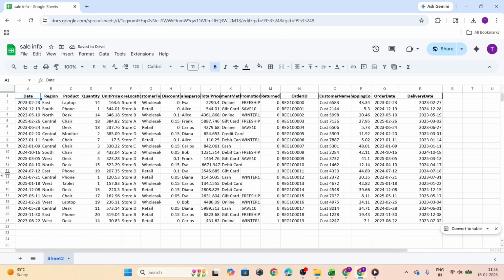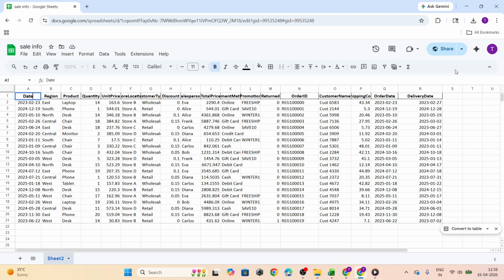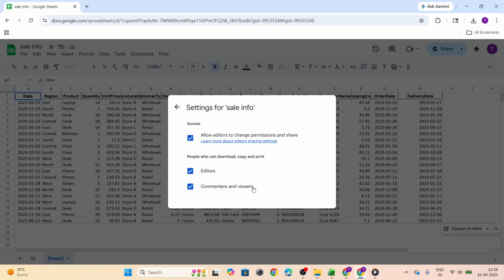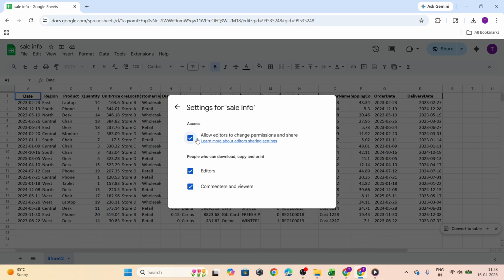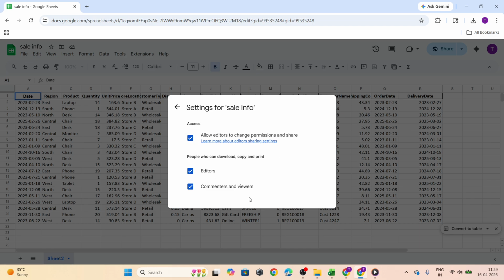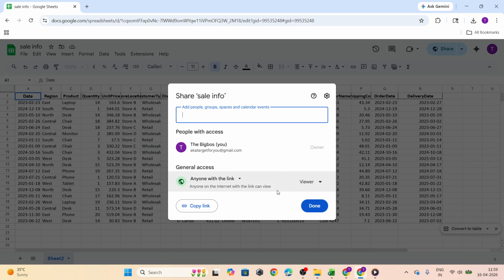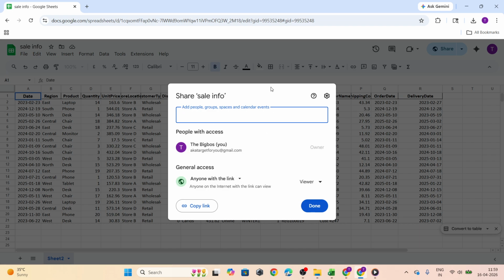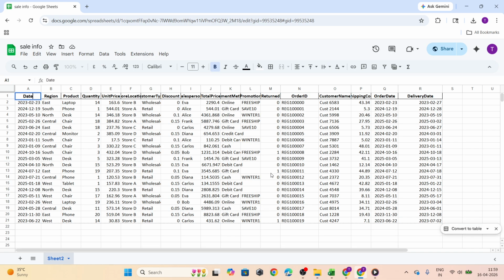How To Prevent Printing, Copying & Downloading (Secure Share Settings) Google Sheets (Step By Step)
Learn how to use Google Sheets secure share settings to prevent printing, copying, and downloading of your spreadsheets.